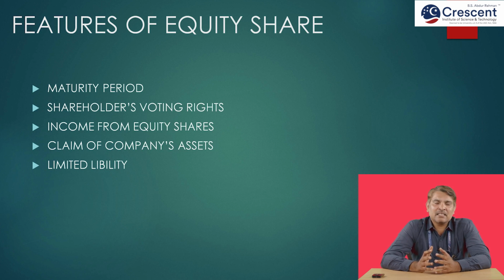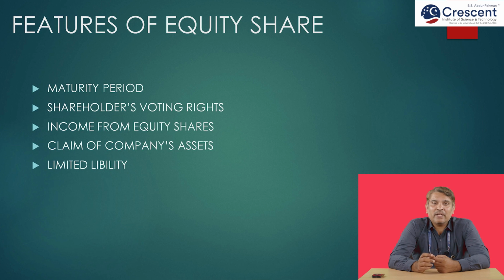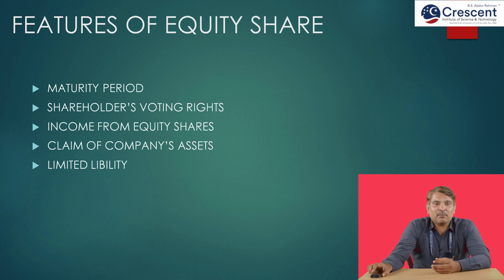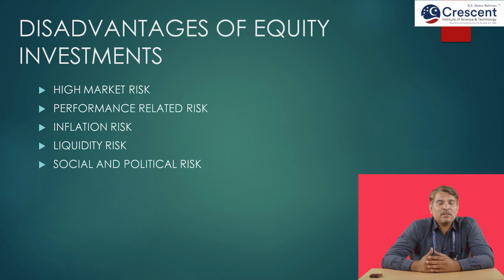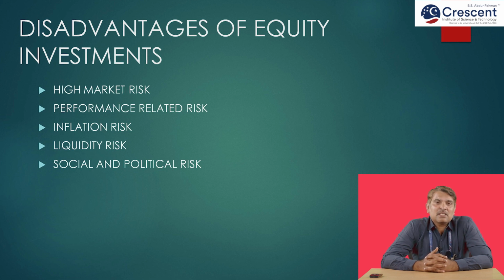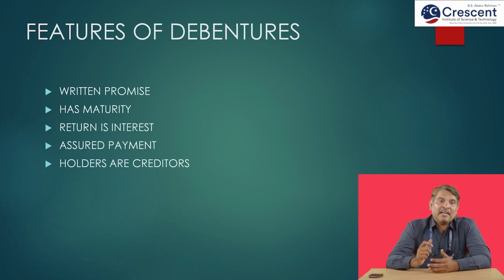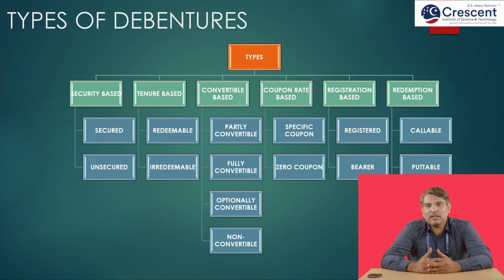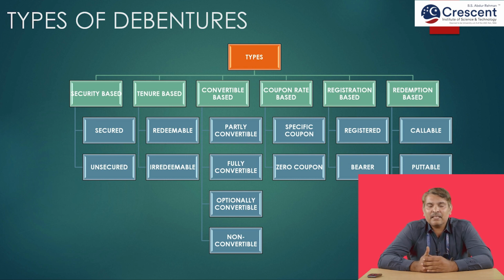Corporate finance | EQUITY AND DEBT | Dr. S. Saravanan